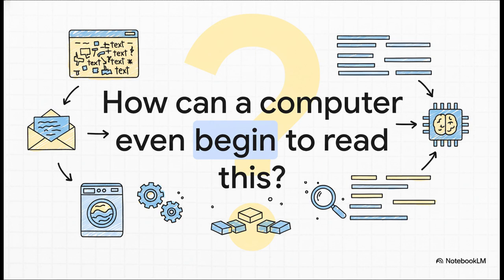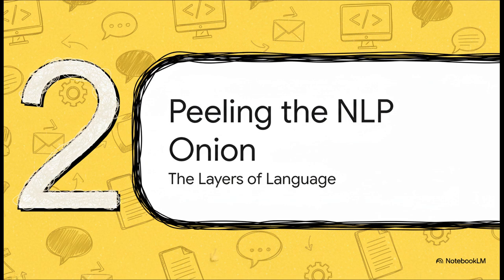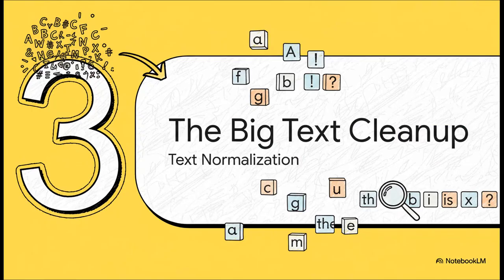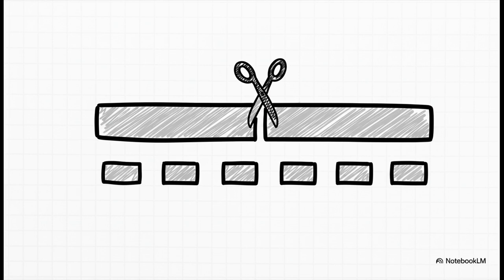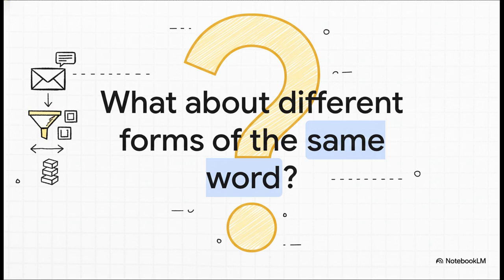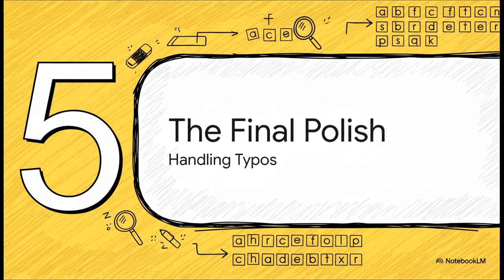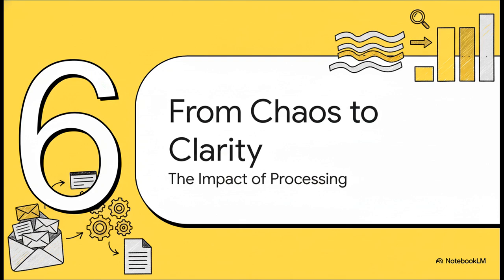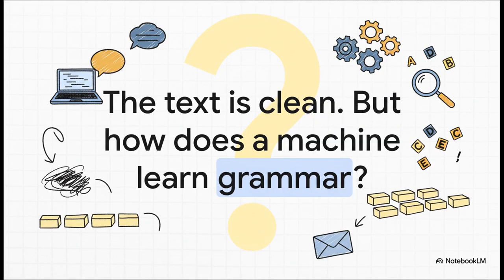Lexical Processing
Lexical Processing refers to the stage in language understanding where the brain (or a computer system) recognizes and interprets individual words.

In simple terms, it involves:
-Identifying words in a sentence,
-Understanding their meanings,
-Recognizing word forms (like run, running, ran), and
-Linking words to their roles (noun, verb, adjective, etc.).

In Natural Language Processing (NLP), lexical processing helps computers break text into words (tokenization), find their base forms (lemmatization/stemming), and understand their meanings before moving to deeper analysis like syntax or semantics.